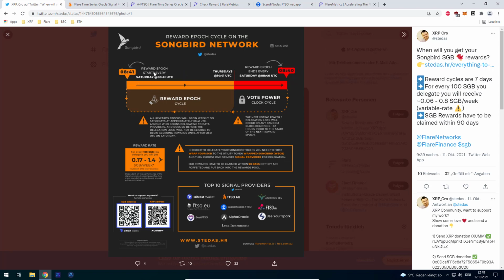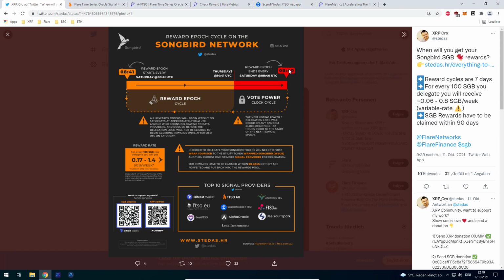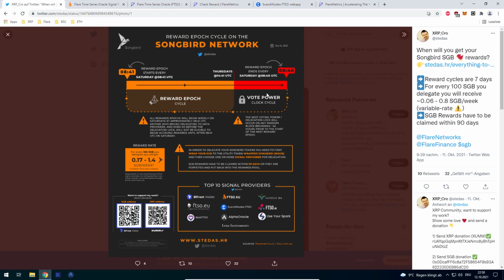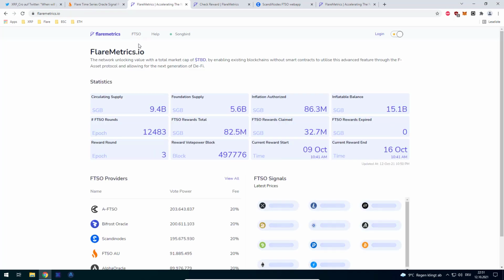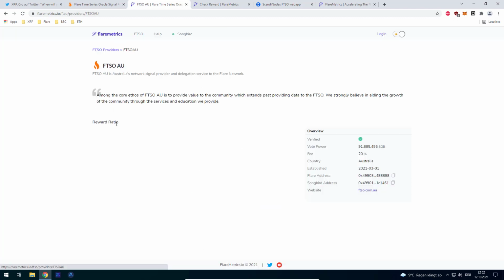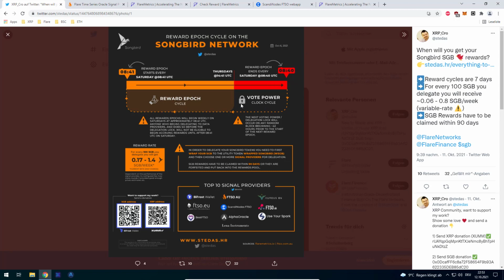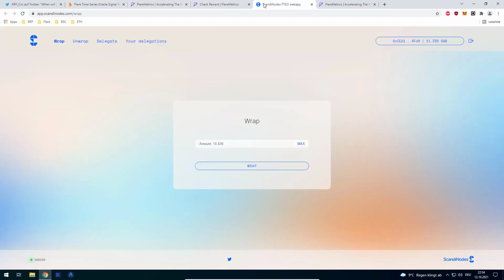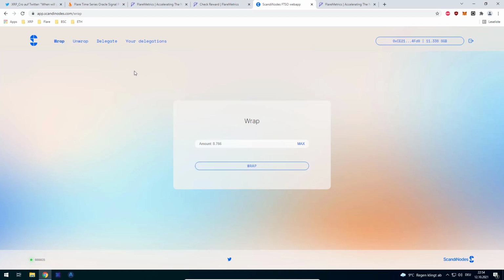Understanding Songbird reward cycles [HowTo]